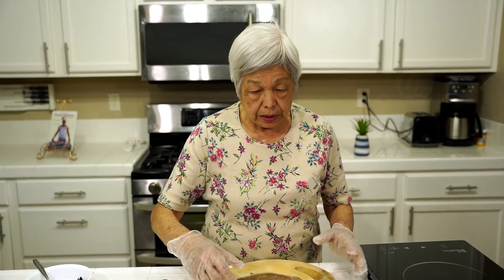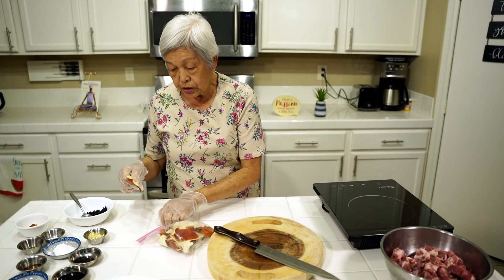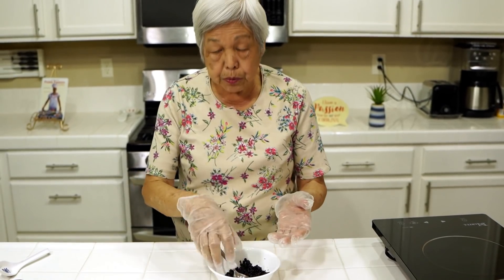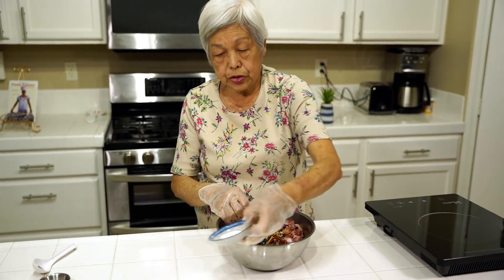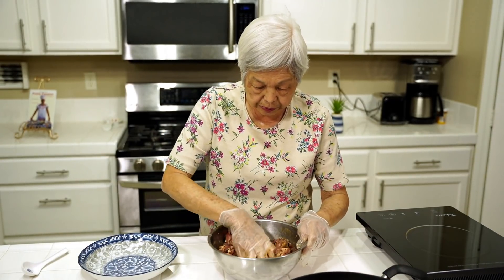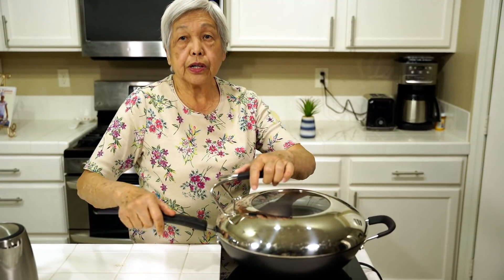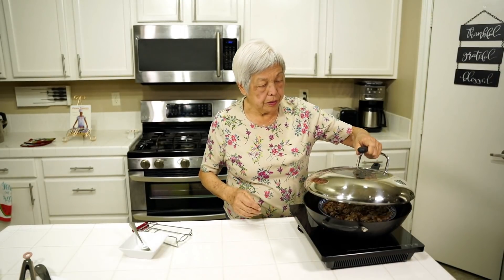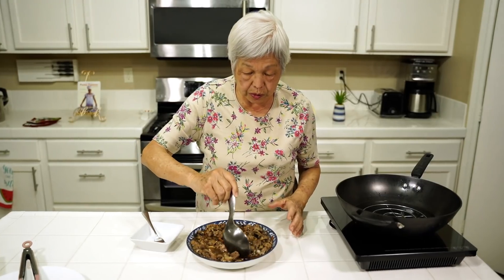Steamed Spareribs with Black Beans | FAVORITE Dim Sum Dish | Quick to Make | Juicy And Tasty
You can assemble these ribs in 10 minutes and it only takes half an hour to steam.  It's one of the first dishes people order at a dim sum shop where are there are so many choices from the carts loaded with small plates of dumplings, meats, noodles and desserts.  The spareribs are so popular and children and adults love this dish.

You can find this recipe under pork.